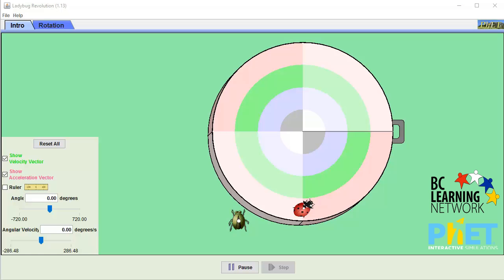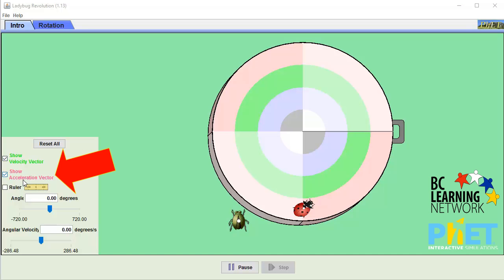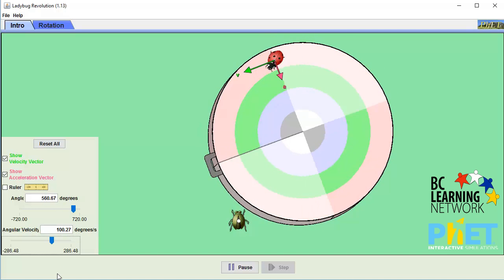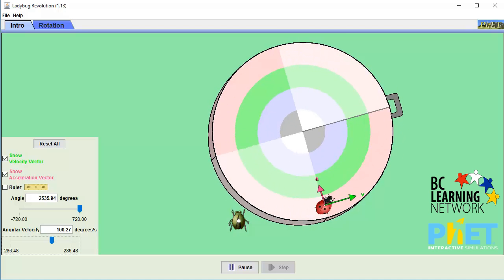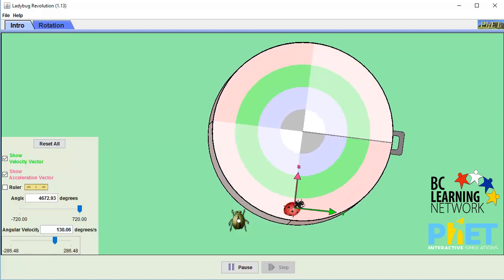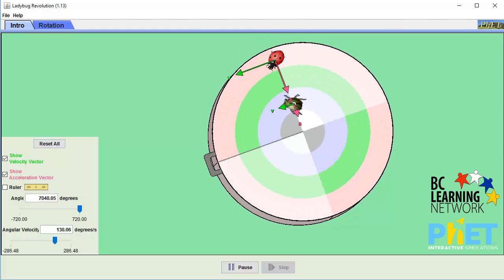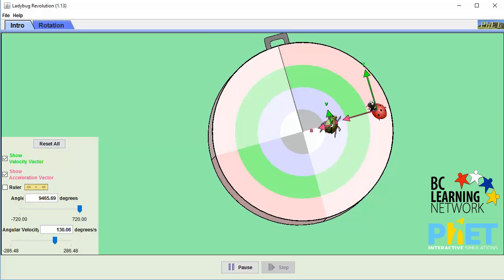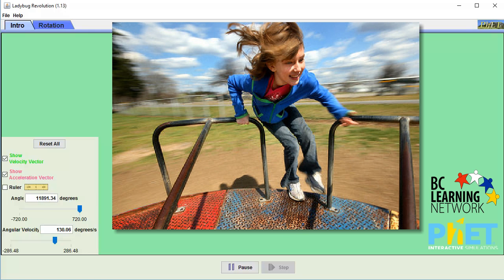_WCLN - Physics - PhET Ladybug Media Overview (circular motion)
This video provides a quick overview to a great PhET media featuring ladybugs on a turntable.  The media helps explain circular motion and centripetal acceleration.

0:00below is a great fit media you're going
0:02to be experimenting with it and better
0:04visualizing circular motion
0:07I'm sure you'd figure it out with
0:08smacking around but perhaps I can save
0:10you a little bit of time by giving you a
0:12quick overview first the easiest way to
0:15see exactly what's going on is to check
0:17both show velocity vector and show
0:20acceleration vector along the left side
0:23here just ensure their checked off to
0:26get things rolling let's increase the
0:28angular velocity using the slider at the
0:31bottom left here let's crank it up to
0:33about a hundred degrees per second we
0:37can now see that the green velocity
0:39vector shows up showing the linear
0:41velocity of the ladybug at any point in
0:43time
0:44notice that the magnitude of the
0:46velocity stays the same but the
0:49direction keeps changing the green arrow
0:52is the same length but it keeps pointing
0:55in different directions the acceleration
0:58vector shown in red is always pointing
1:01towards the center of the circle
1:03this is the centripetal acceleration and
1:06we know that centripetal acceleration
1:08always points towards the center of the
1:10curve if we speed things up a bit around
1:14a hundred and thirty degrees per second
1:16we see that the velocity vector grows as
1:21well as the acceleration vector let's
1:24add a second ladybug and this one will
1:27be closer to the center when we started
1:31again what do we see
1:32they both have velocity vectors but the
1:35new bug has a much smaller velocity
1:37vector how can this be
1:40they're both on the same turntable it's
1:43true that they both have the same
1:45rotational speed that is it takes them
1:48the same amount of time to do one
1:50rotation but they have a very different
1:53linear speed the red ladybug travels a
1:57lot further in each rotation then the
2:00green one
2:01thus it would be traveling more m/s a
2:06greater linear velocity you can probably
2:09relate this if you think back to your
2:11youth and playing on a merry-go-round
2:13if you wanted a while to ride you would
2:16just hang off the very edge of it and
2:18see if you can hold on you go faster the
2:21further you are from the center of the
2:23merry-go-round play around with this
2:26media bit and try some of the
2:28experiments requested in your learning
2:30guide